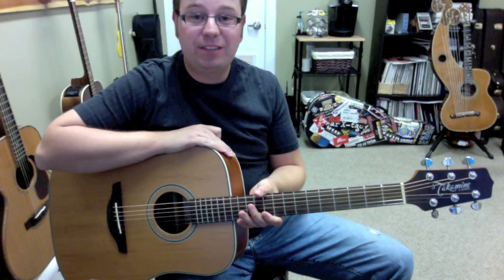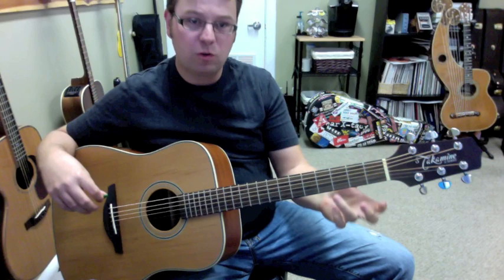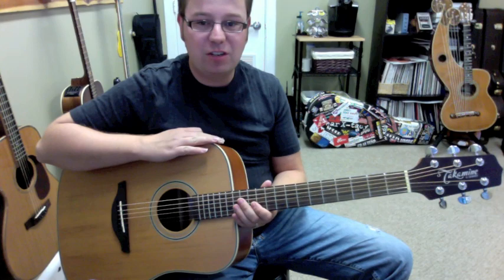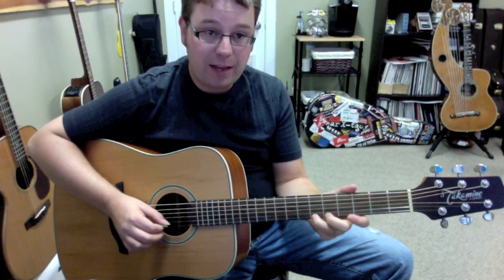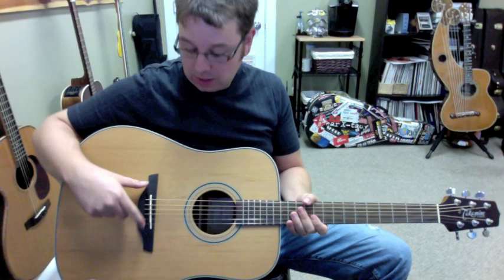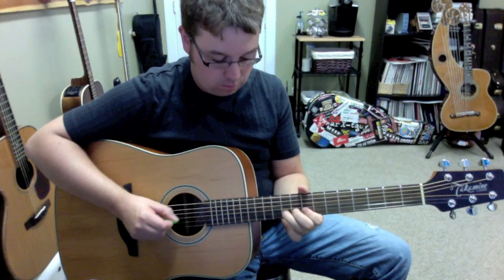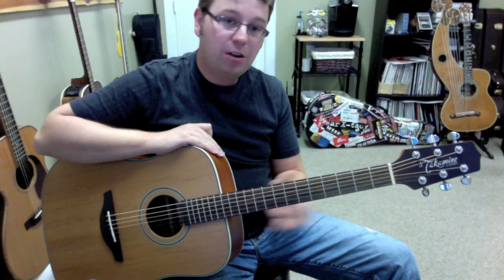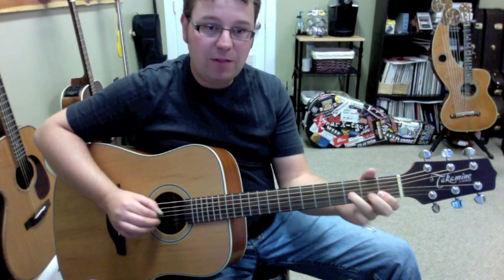Takamine GS330S Acoustic Electric Guitar Review